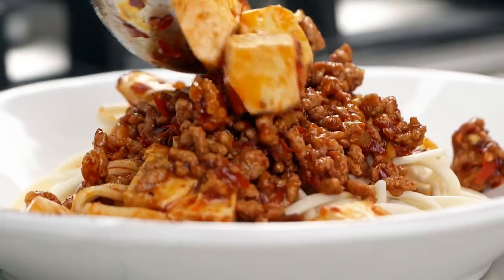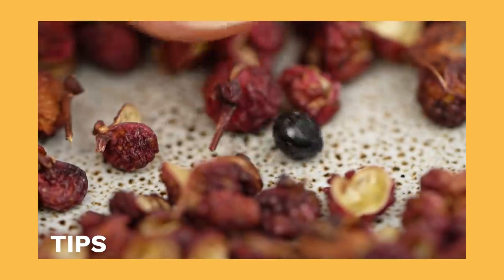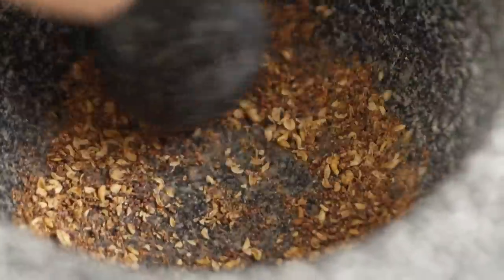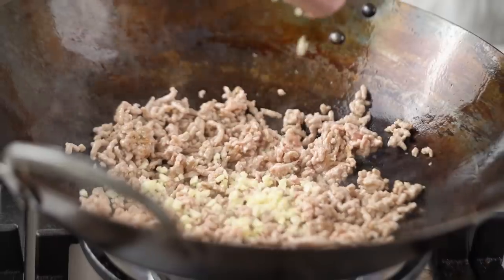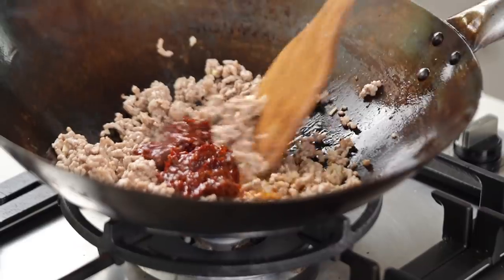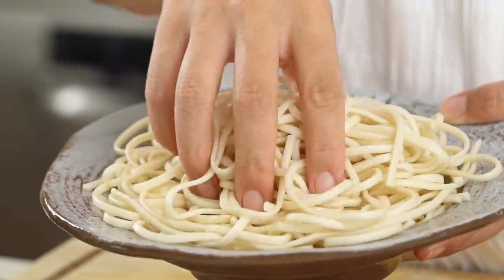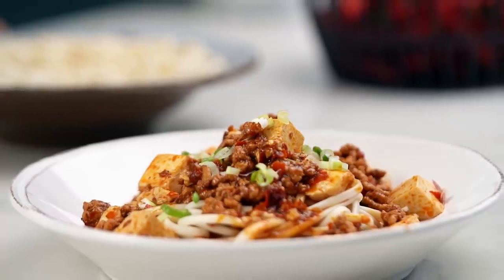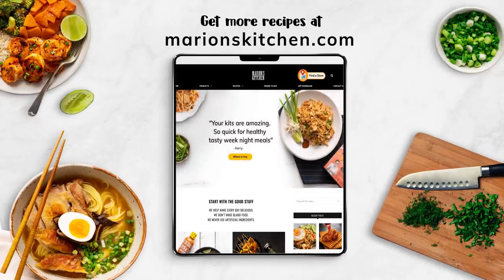The spicy mapo tofu that's a little different | Marion's Kitchen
The dish that really turns up the heat - Marion Grasby's Spicy Mapo Tofu Noodles

ABOUT MARION